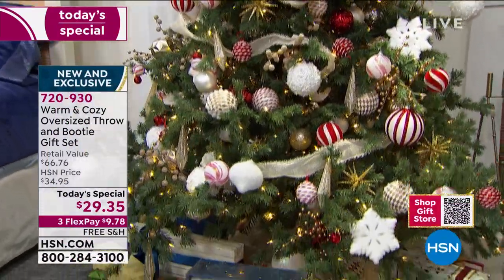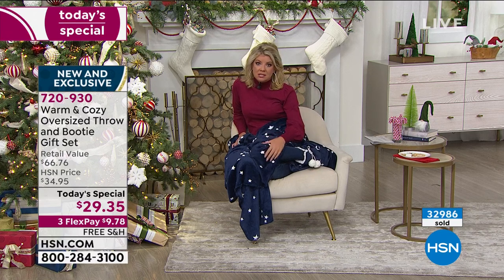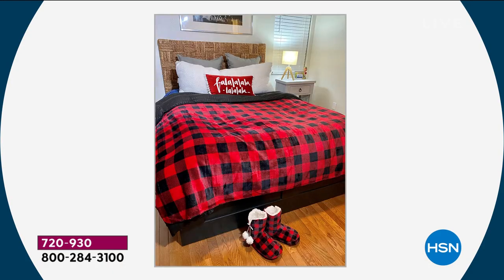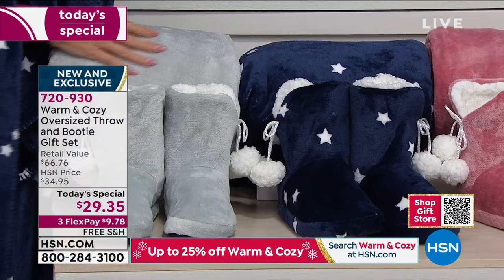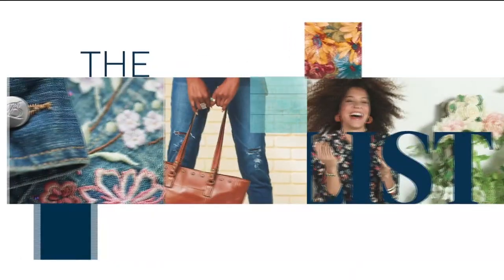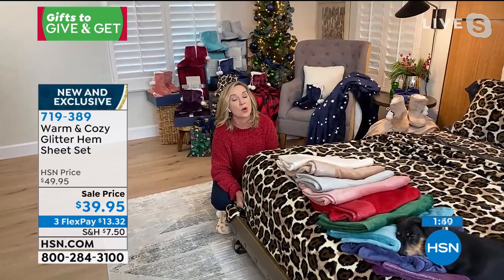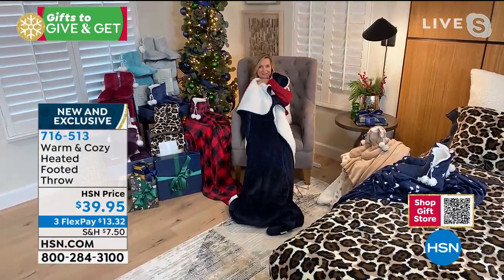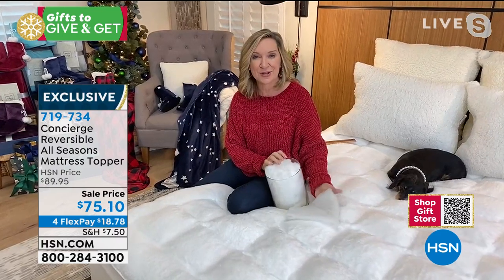HSN | Warm & Cozy Gifts 12.10.2020 - 03 PM